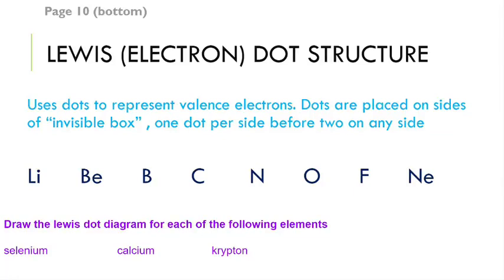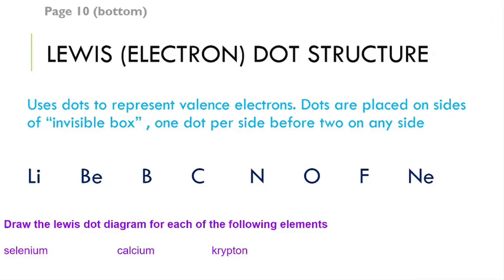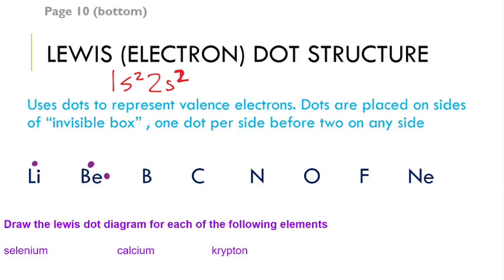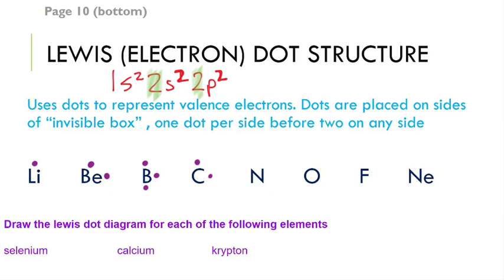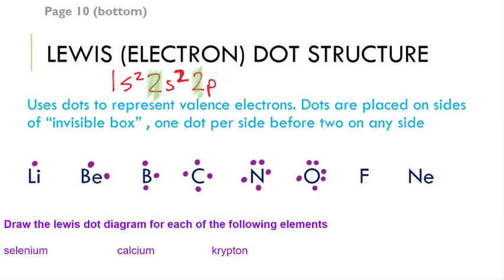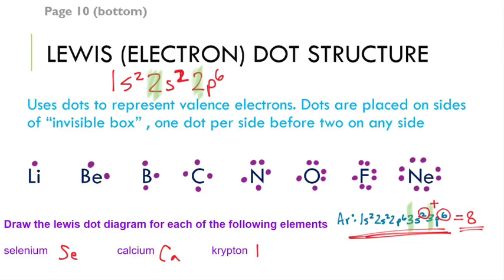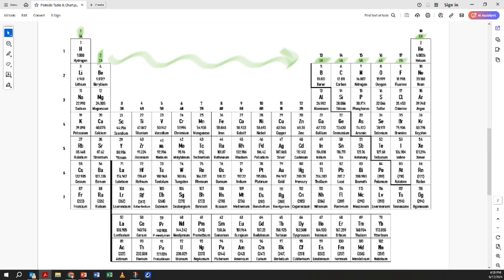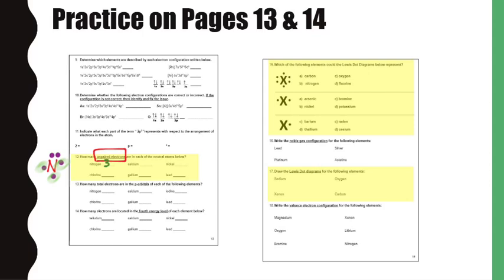Lewis Dot Diagram